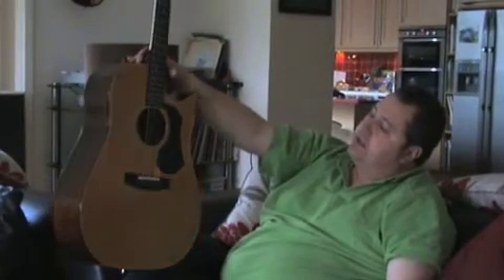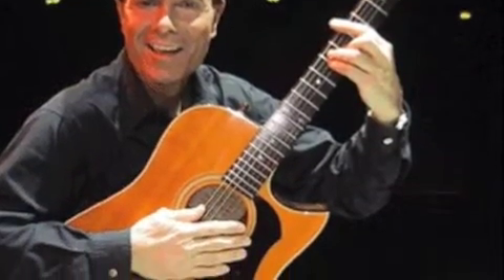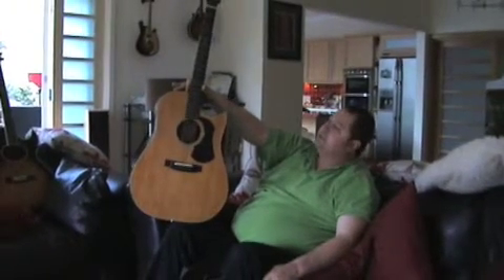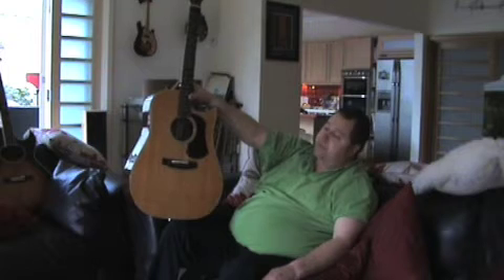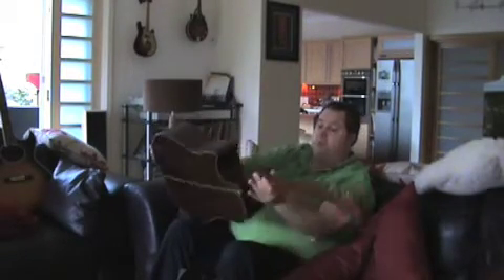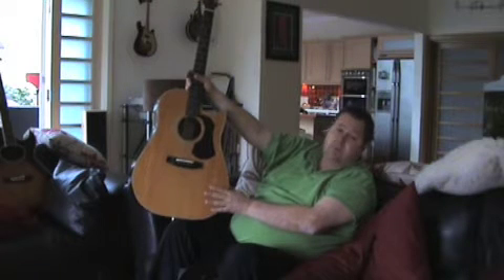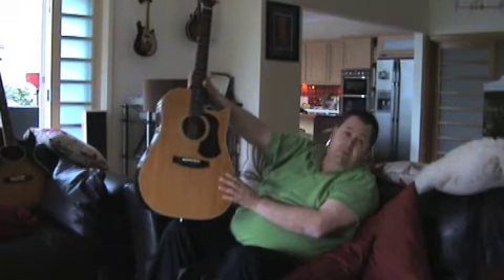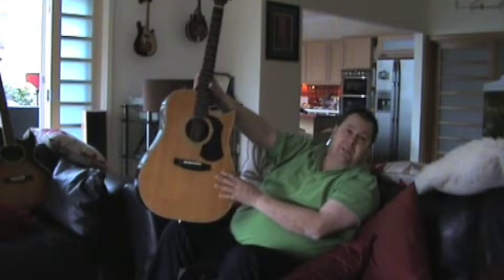FBI videos Cliff Richard's Maton Messiah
The Fame Bureau speak with the current owner of Cliff Richard's Maton Messiah custom electro acoustic guitar.